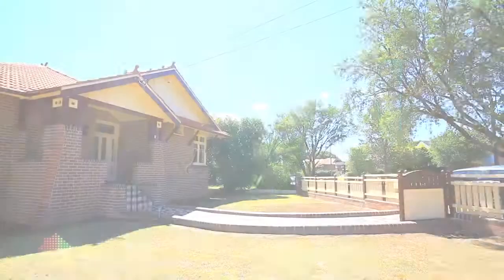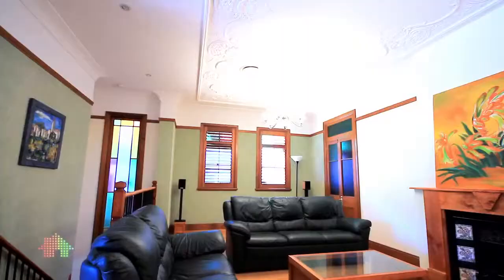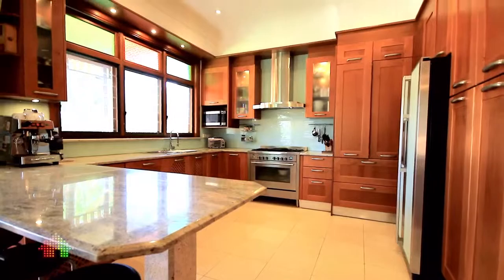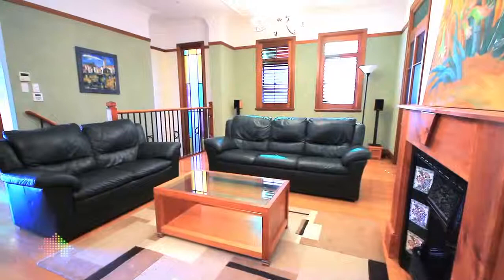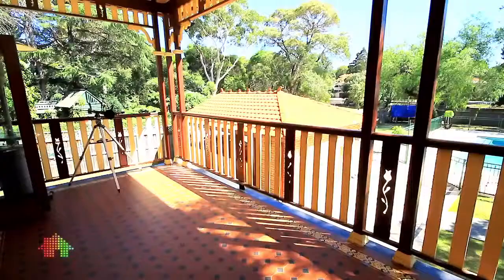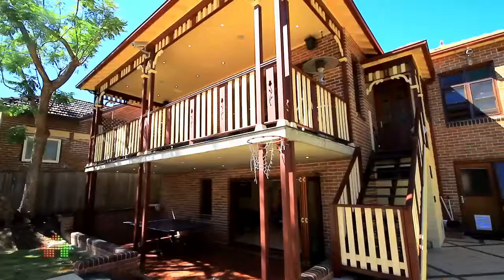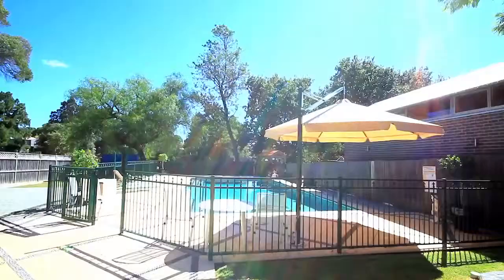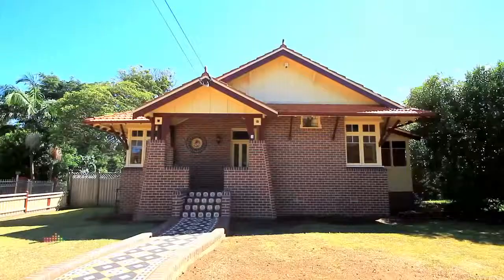16 Wolseley Street, Haberfield by Raine & Horne Haberfield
Style: Renovated Californian Bungalow offering an abundance of character & charm whilst adding modern day conveniences & open plan styling. Gigantic corner block that has been landscaped & offers a large salt water in-ground pool that is gas heated for all year round usage. The home is two levels at the rear with rumpus/media room opening directly onto a covered veranda & rear garden. An absolute entertainers delight.

Location: Great handy location in a quiet tree lined street only minutes to the Haberfield shopping village. Also close to parks, transport, amenities and with easy city CBD access.

Accommodation: Comprises 4 bedrooms, lounge & dining, rumpus room, study room, Cherry wood kitchen with marble top & stainless steel appliances, 2 bathrooms main with spa bath, internal laundry & large covered rear veranda overlooking the pool that is perfect for relaxing or entertaining.

Feature: Include fireplace, high ornate ceilings, coloured and leadlight glass, port hole window, extensive use of decorative joinery and cedar timber, polished timber floors. Modern day features include ducted & split system air conditioning, C-Bus, Internet & TV connections throughout the house, remote control gates, 2 renai gas hot water heaters, laundry chute & built in wardrobes

Land: Fantastic corner block measuring almost double the area's average at 1347 square metres. There is a side drive to double carport & side gate to rear garden & ample off street parking. The property enjoys a good sunny aspect.

Summary: A very rare opportunity to purchase one of Haberfield larger blocks with a very substantial home. A complete urban retreat.